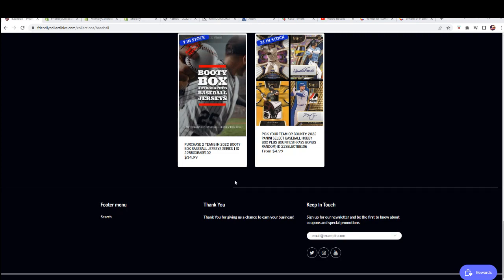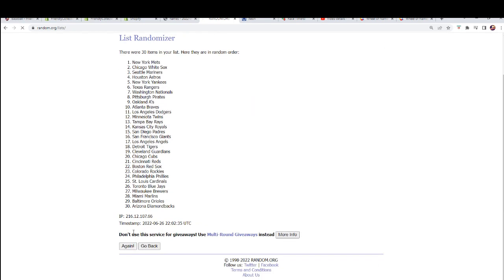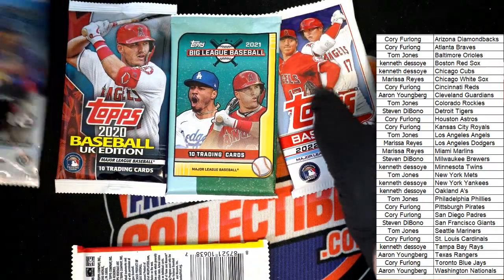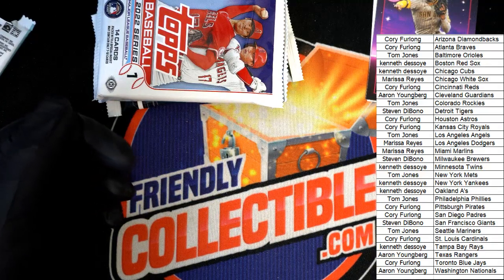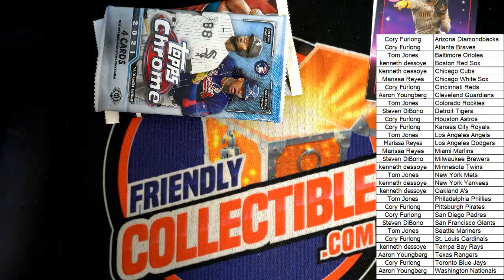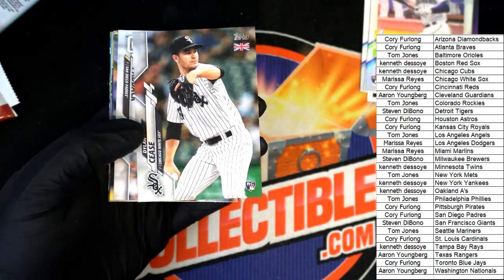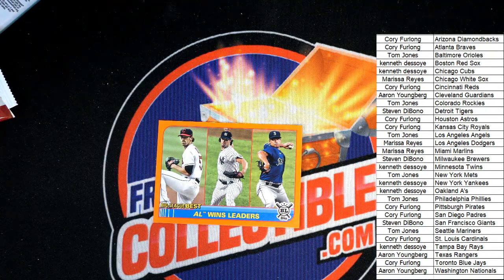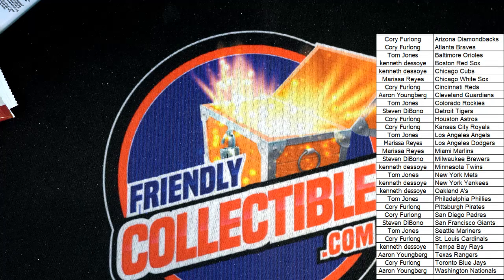5 INSTANT PACK RIPS BASEBALL INSTANT PACK RIP MIXER ID BBALLGPACKS501